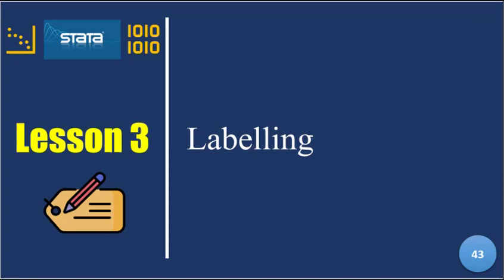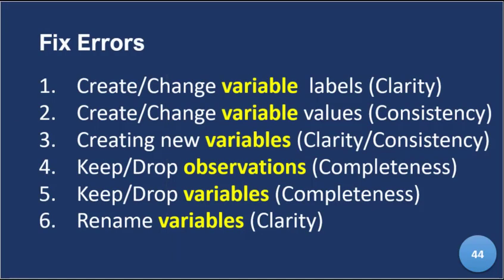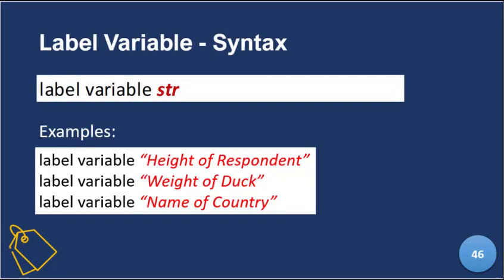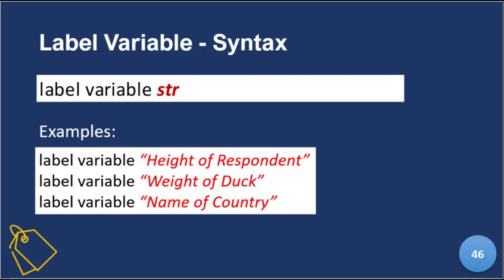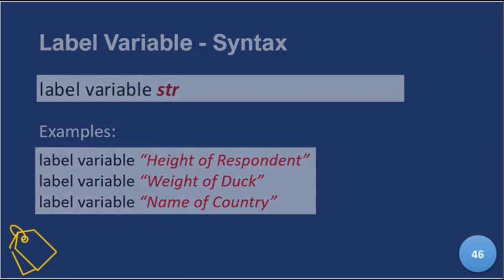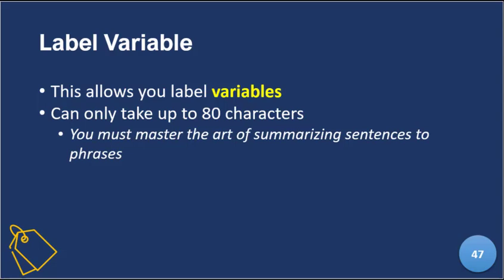Adding labels to variables, data and value sets in Stata